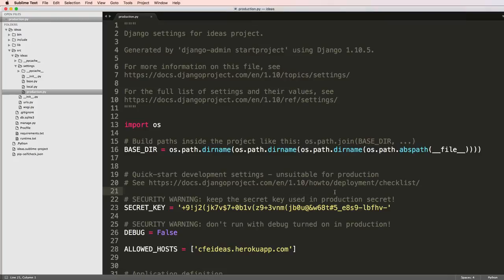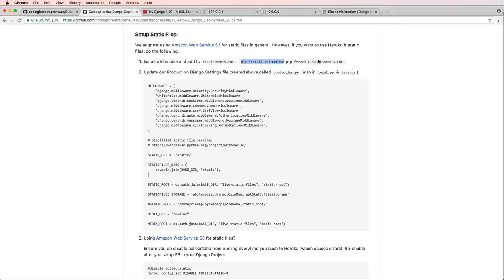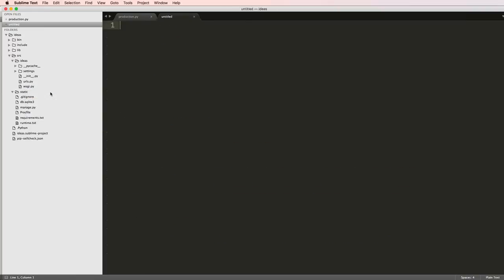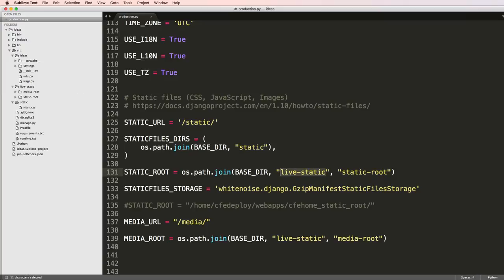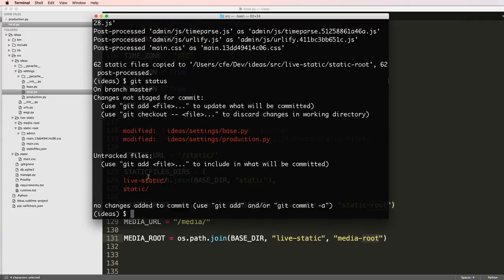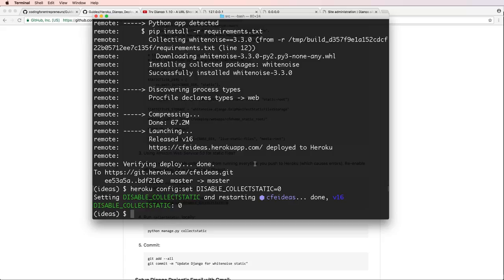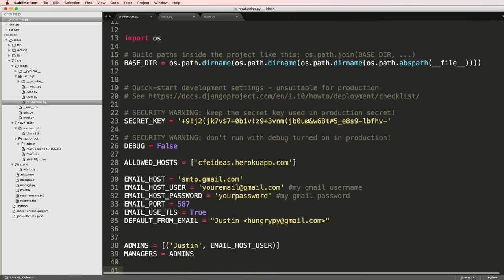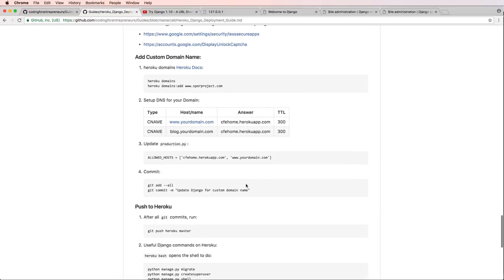7 of 26 | Static Files on Heroku with Django and Whitenoise | Hiit Startup | Django Tutorial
7 of 26 | Static Files on Heroku with Django and Whitenoise | Hiit Startup | Django Tutorial